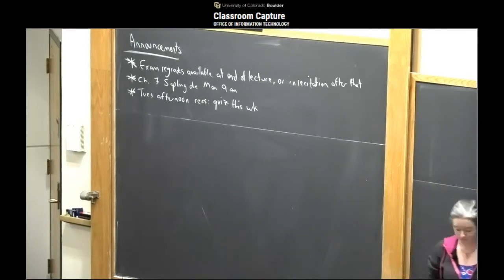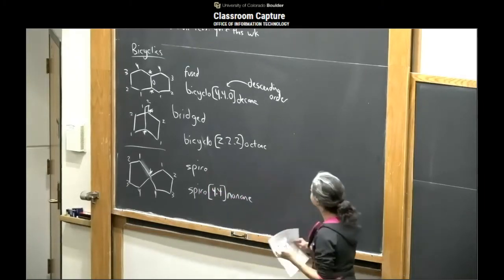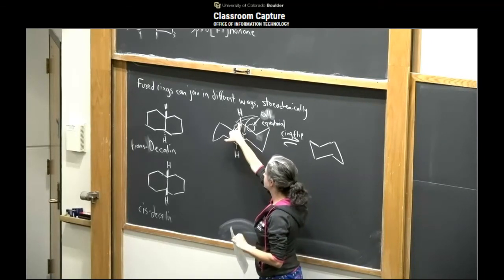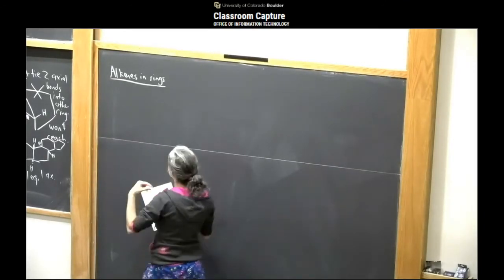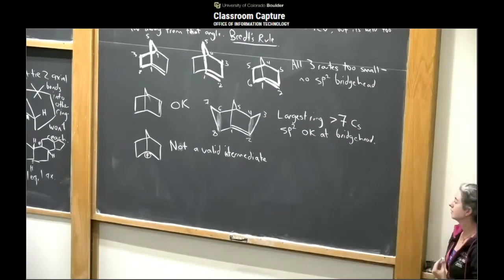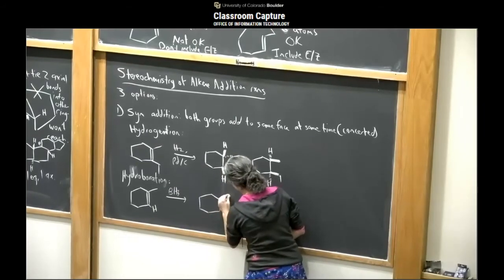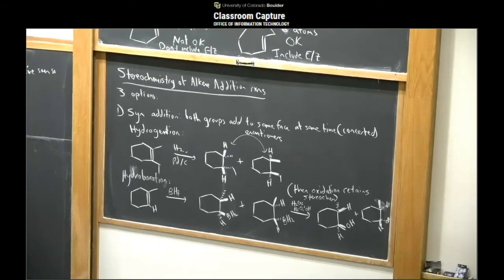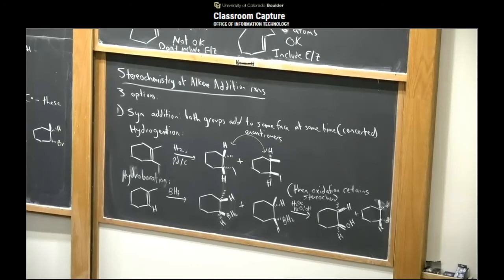CHEM3311-100 Lecture 11-4-2019